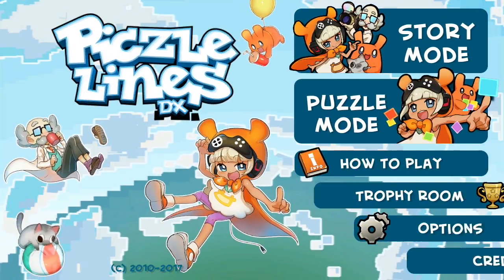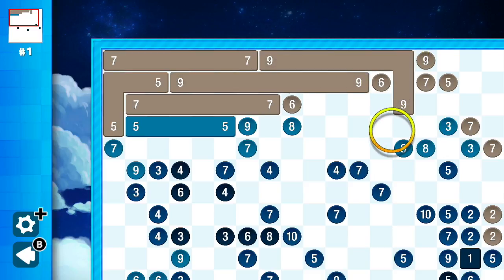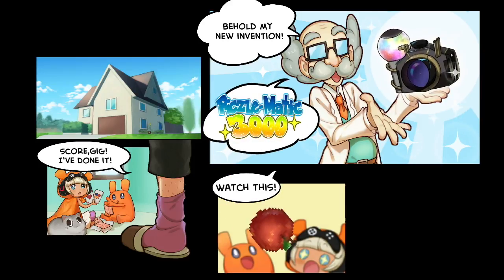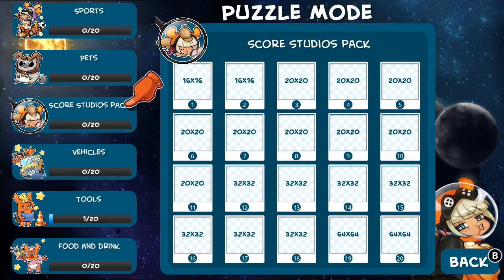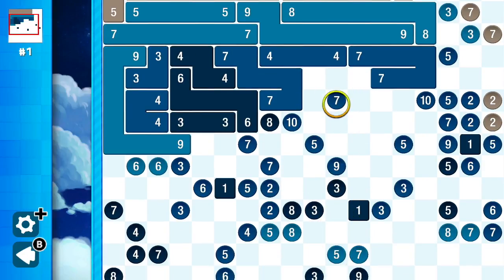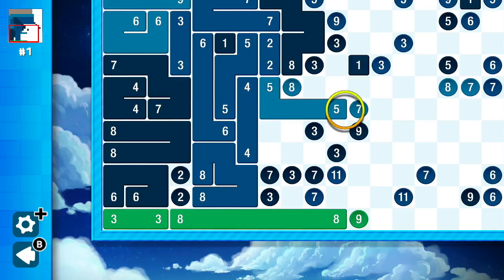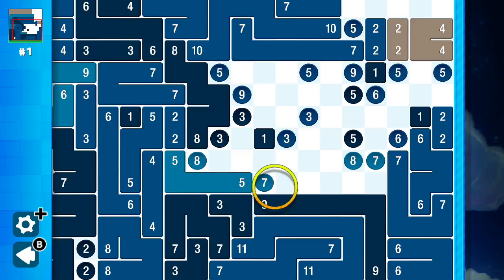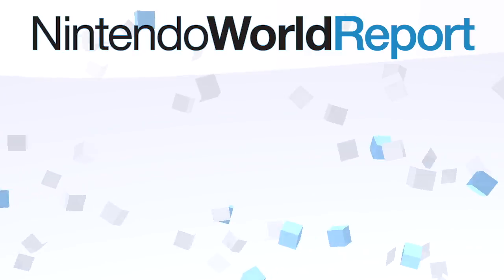Piczle Lines DX (Switch) Review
NintendoWorldReport.com

Video also by David